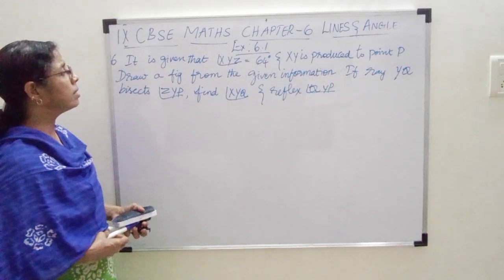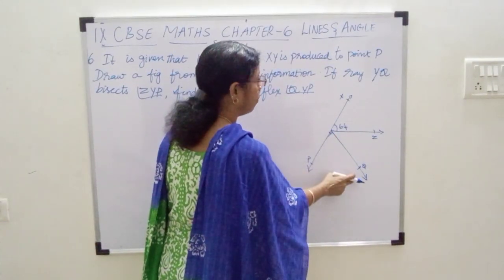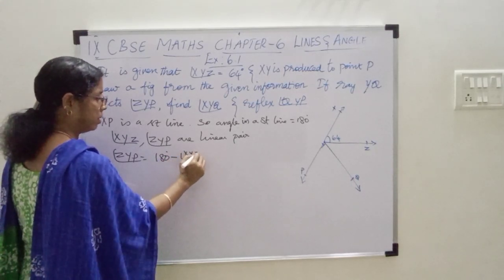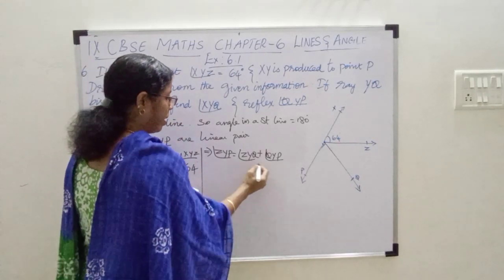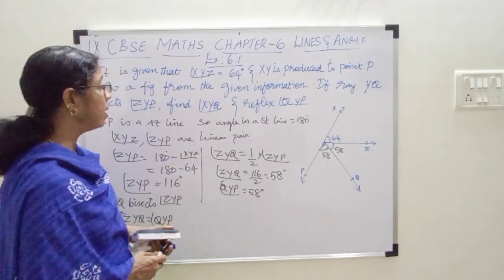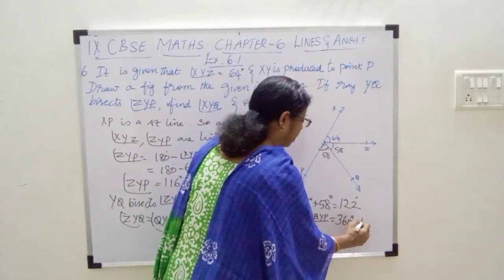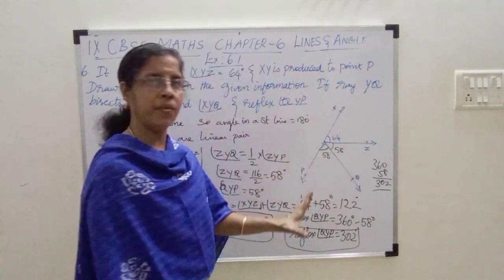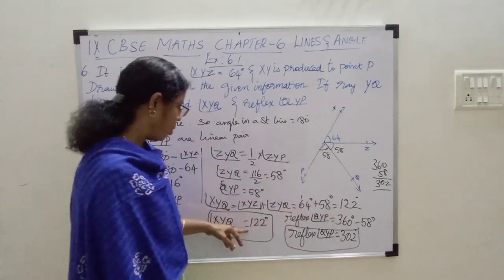9th CBSE Maths,chap-6,Ex:6.1,6th sum